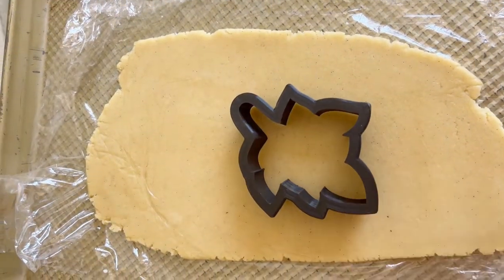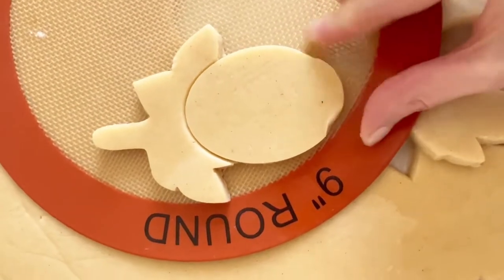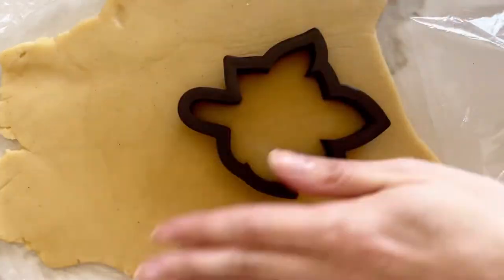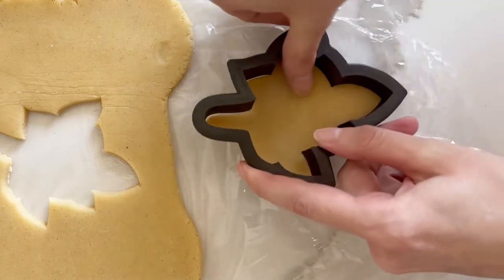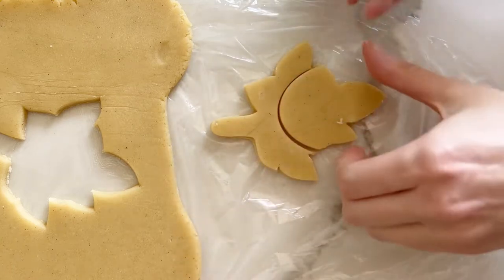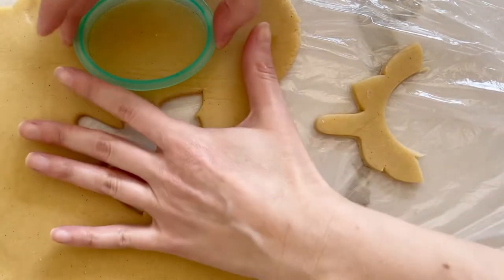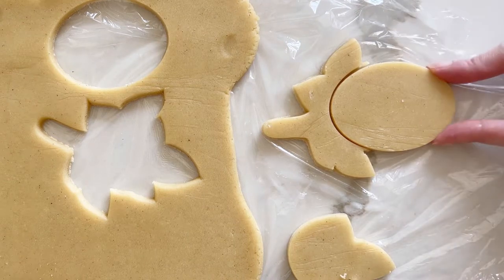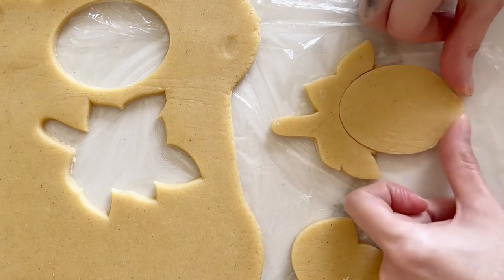Combining Multiple Cookie Cutter Shapes to Make a New Design!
Frankencookies are not monsters, they are just misunderstood!

Combining two or more cookie cutter designs together to create a new shape is often referred to as “Frankencookies”. They are super easy to make and when you have some great staple cutters in your collection, you can easily combine them to make tons of new designs! We only have so much space in the kitchen… and pantry… and guest room to store cookie cutters in, right?

The lemons and oranges in this photo were both made from combining two or more shapes. This video shows my simple tips for making seamless Frankencookies. Literally you can’t tell where one begins and the other ends – zero seams! 😊

The Sunny Sprig Stem is from Amanda at Night Owl Icing. You can find it here:

Happy Frankencookie-ing…. (Yes, it is also a verb!)